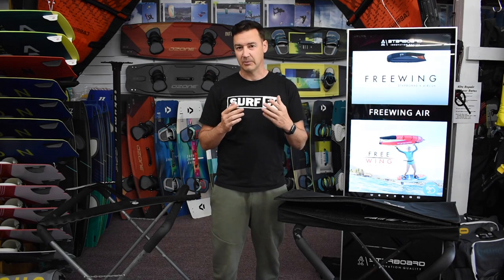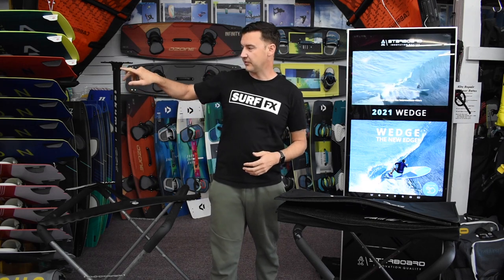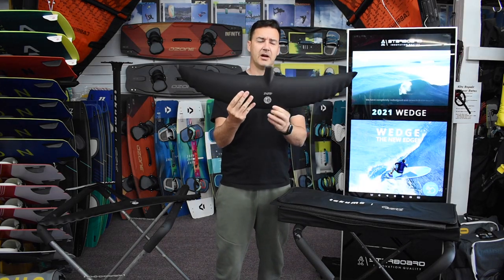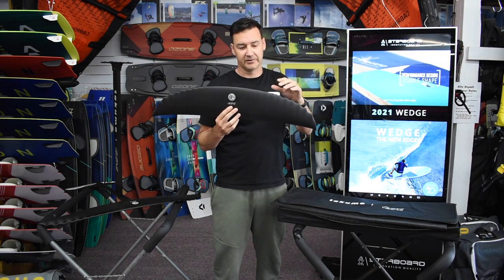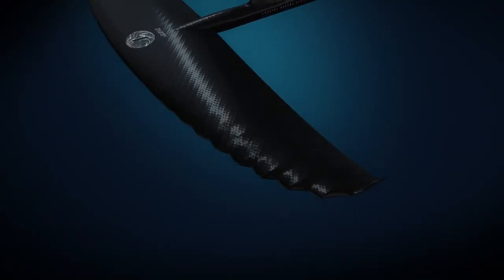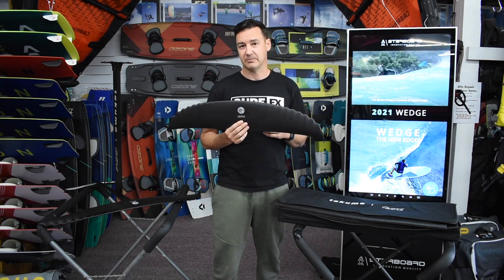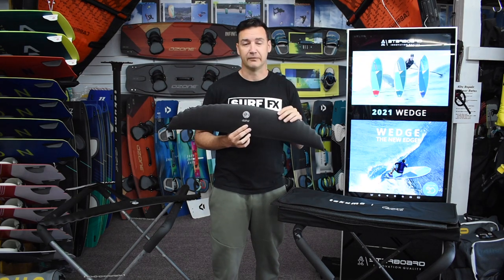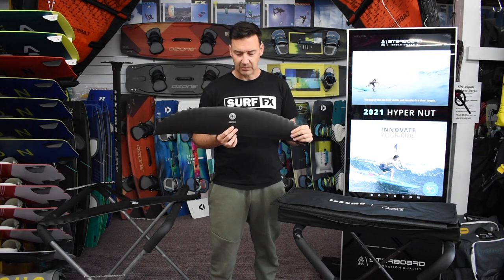Takuma Kujira Foil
The Takuma Kujira is a very technical foil. What's it all about? Let's find out.